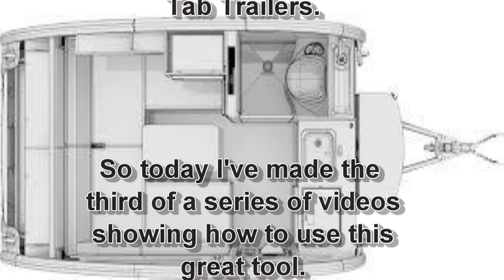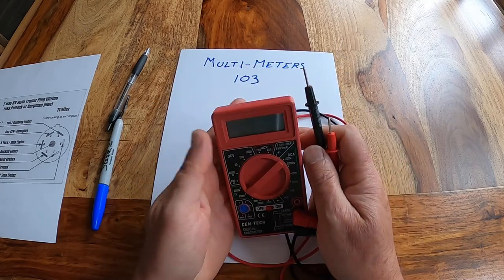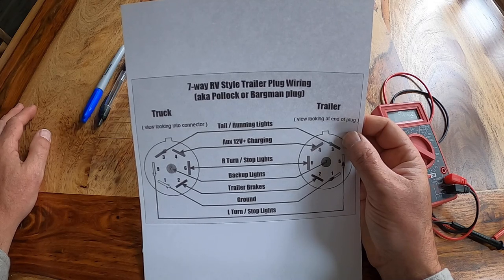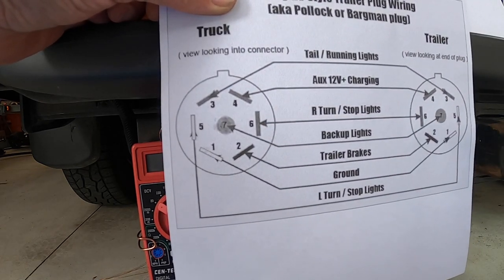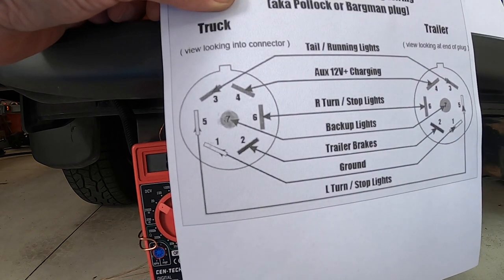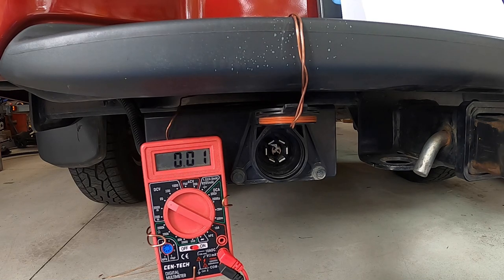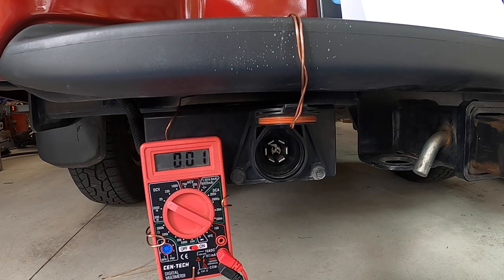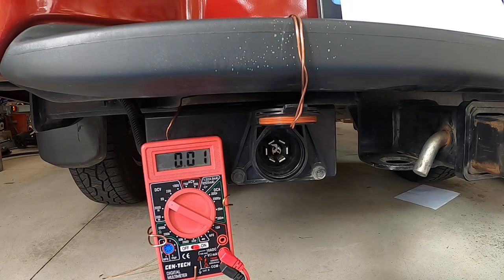Multi-Meter 103 - Tab Trailer Training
This is the third installment of the Multi-Meters series.
In this series you will learn how to use this powerful tool to diagnose electrical problems in your Tab Trailer.
This specific episode will teach you how to test the Seven Pin Plug between your tow vehicle, and your Tab Trailer.